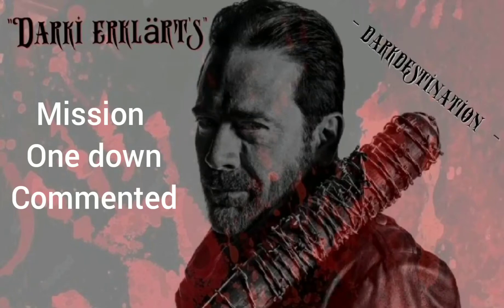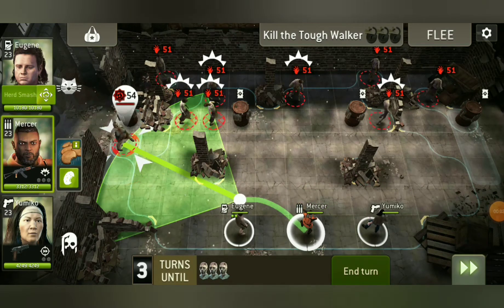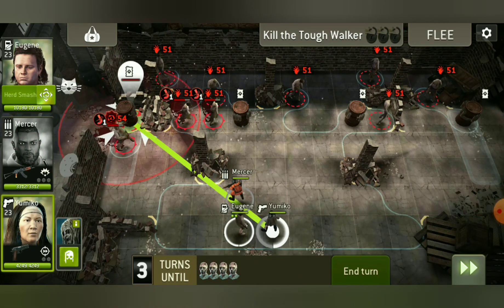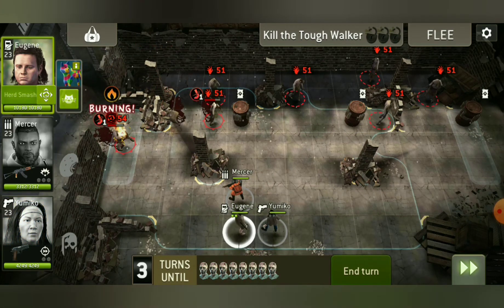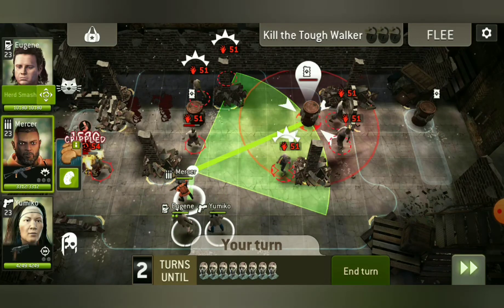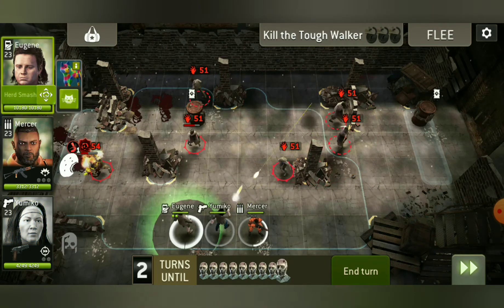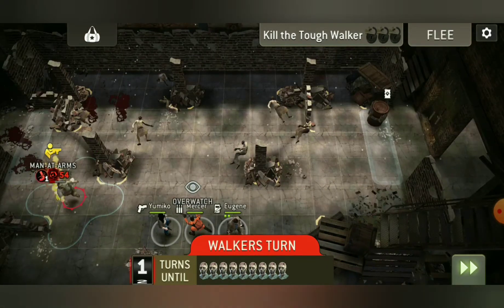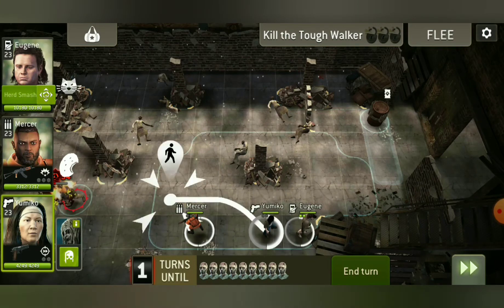TWD No man's Land - Mission one down commented